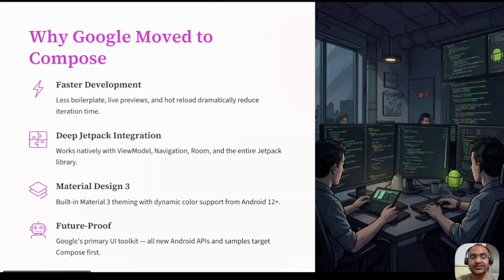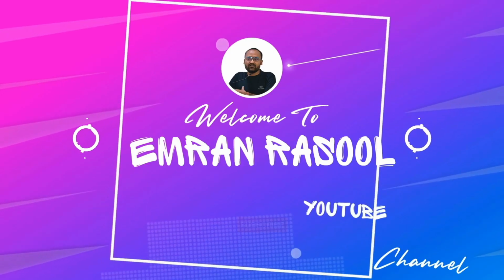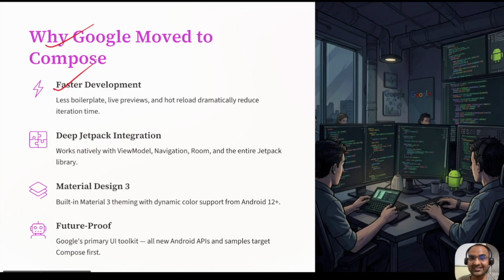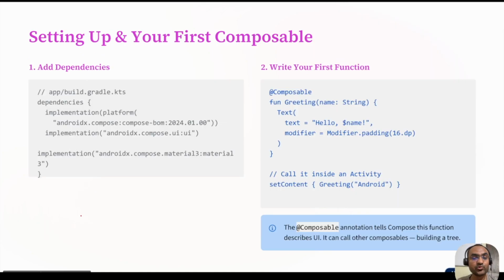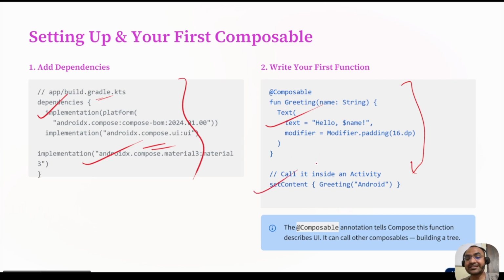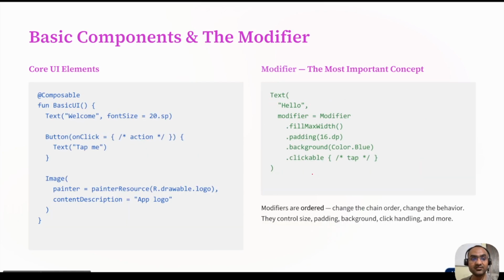Basic UI Elements in Jetpack Compose 🔥 | Text, Button, Image & More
🚀 Welcome to Part 2 of the Jetpack Compose Tutorial for Beginners!

In this video, you'll learn the Basic UI Elements in Jetpack Compose that every Android developer should know before building modern Android applications.

📚 In this tutorial, you'll learn:
✅ Text
✅ Button
✅ Image
✅ Icon
✅ Spacer
✅ Divider
✅ Modifier Basics

Jetpack Compose is Google's modern toolkit for building native Android UI with Kotlin. If you're starting Android development or switching from XML to Compose, this series is perfect for you.

🔥 This series is designed for:
• Beginners in Android Development
• Kotlin Developers
• Students preparing for Android interviews
• Anyone who wants to learn Modern Android UI Development